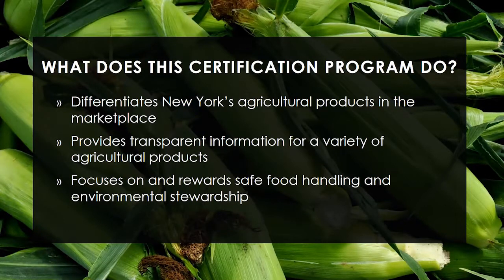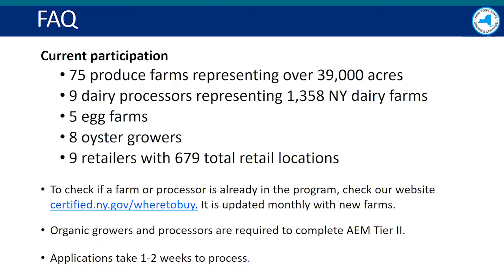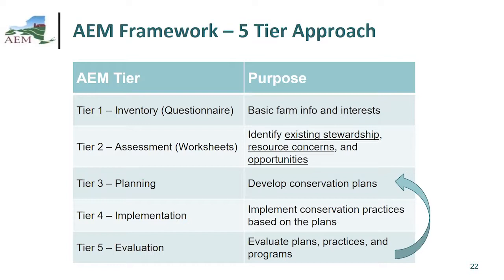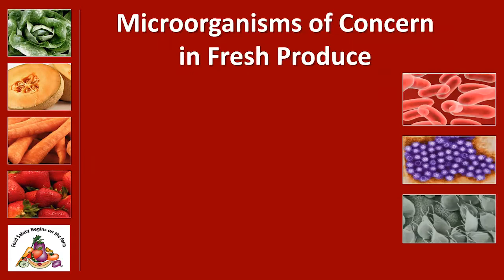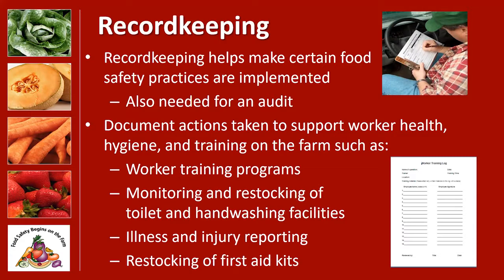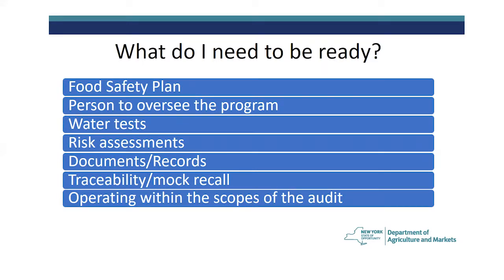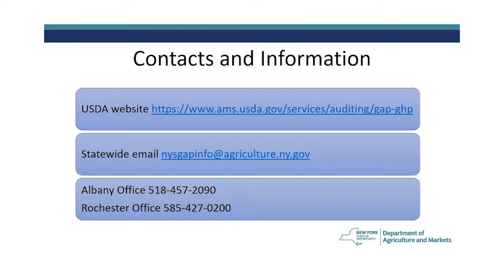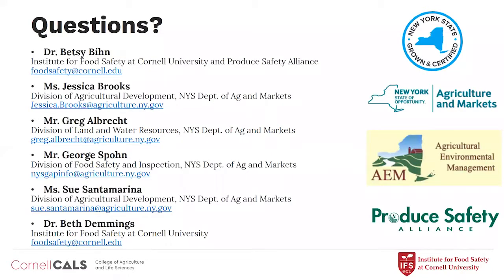Grown and Certified Webinar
1:29 Grown and Certified Overview
14:36 Agricultural Environmental Management Overview
29:14 GAPs Training and Farm Food Safety Plan Development Overview
45:08 USDA GAPs Audit and Reimbursement Monies Overview
58:42 NY State Grown and Certified Agricultural Producers' Grant Program
1:03:32 Online Resources for NY Grown and Certified Program